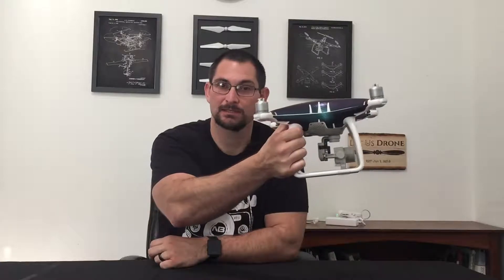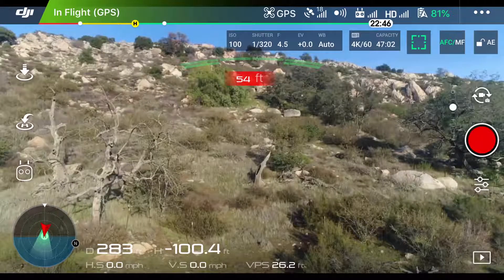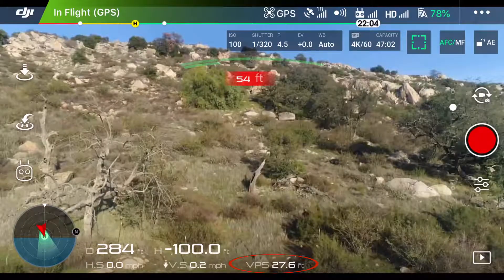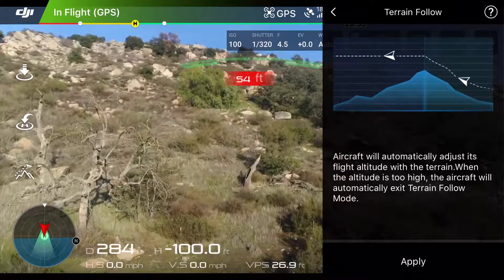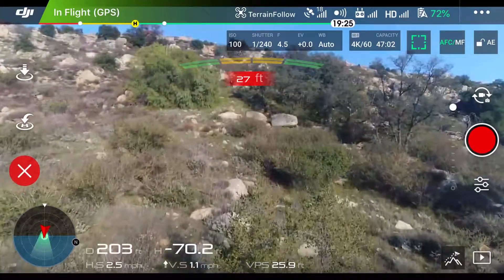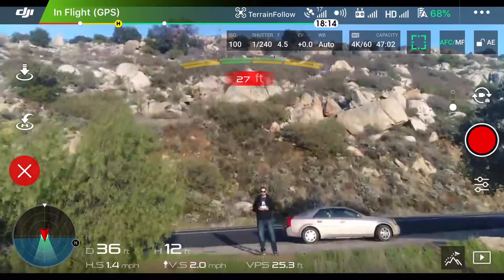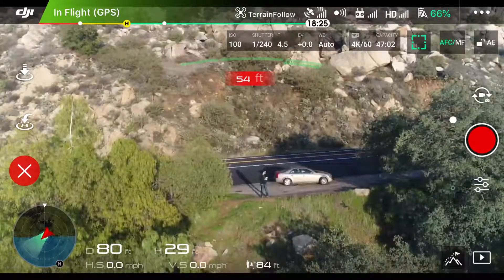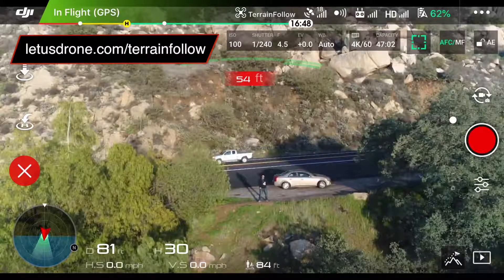How and When to Use DJI's Terrain Follow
This video dives into how to use the Terrain Follow intelligent flight mode. I discuss when you should use it and what its limitations are.